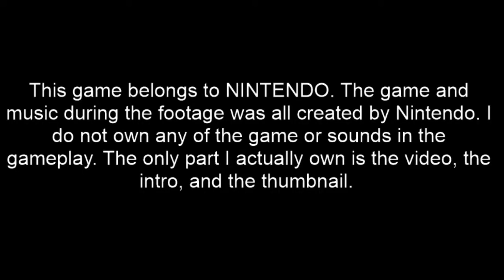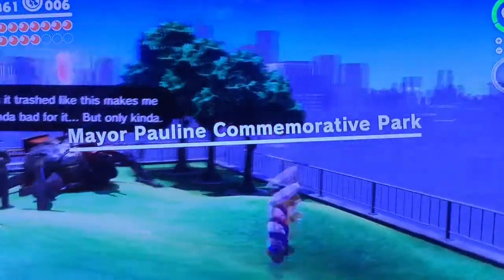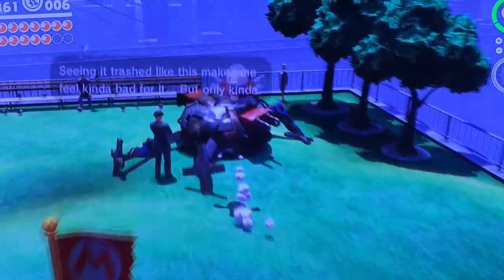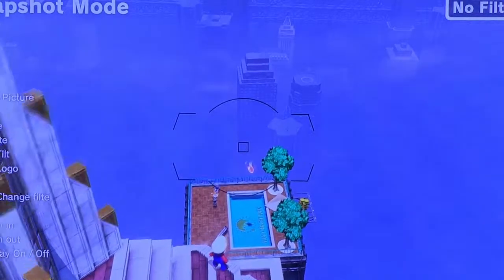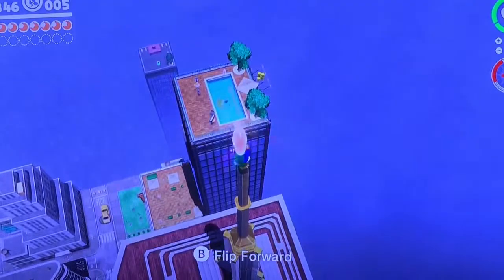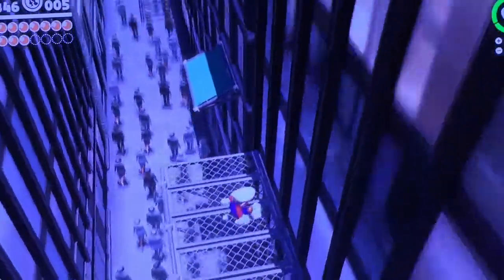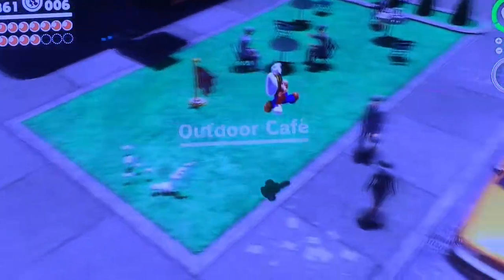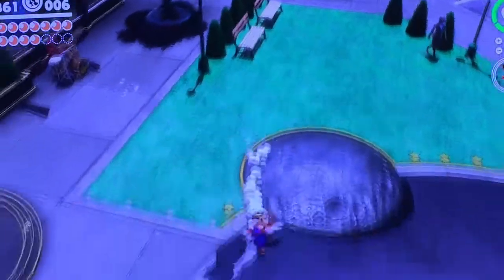Cappy Bounce Reset!? - Super Mario Odyssey Bonus Ep. 1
In this bonus episode of Super Mario Odyssey, I'll be explaining how you can reset your cappy bounces with only a single power moon! With a all new speed running strat and more, this video is the bomb!